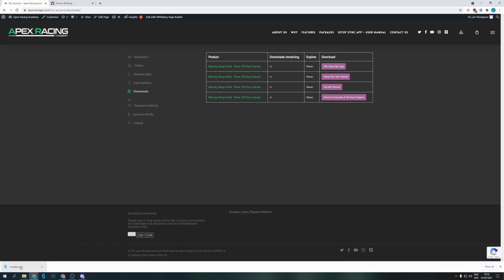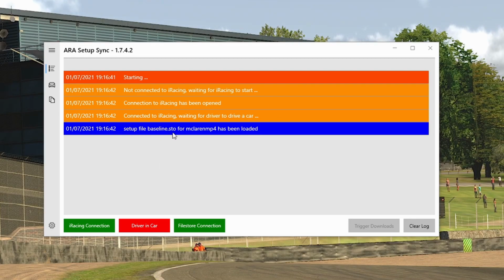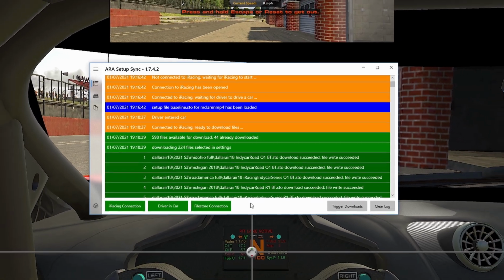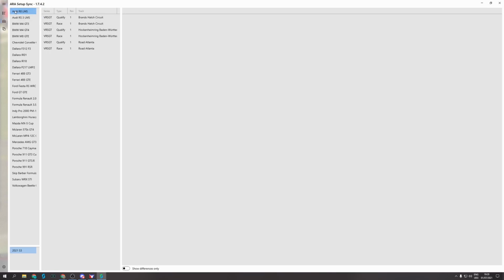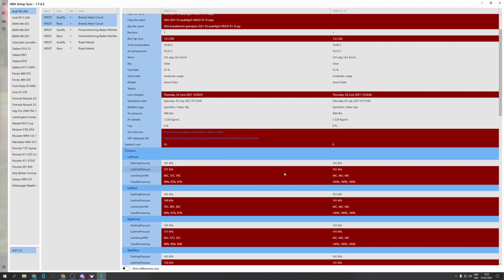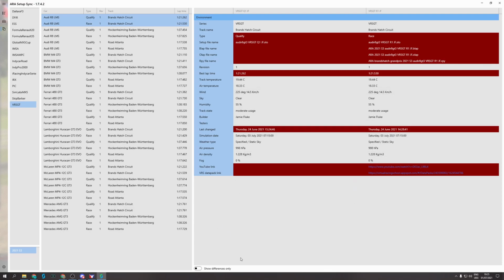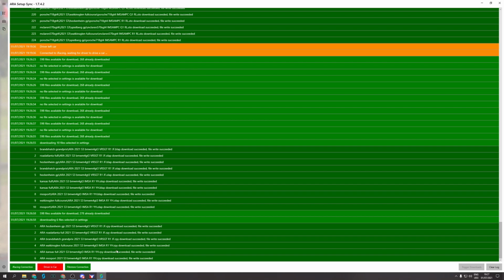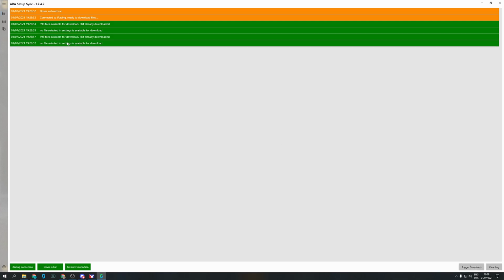Apex Racing Academy Setup Sync App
Get your iRacing setups created by World Championship Drivers automatically synced to your iRacing folder with the Apex Racing Academy Setup Sync App!! Available to all Bronze, Silver and Gold ARA members.

Sign up to the Apex Racing Academy now to get access to setups, blap/olap and replay files for over 30 cars!! Join group coaching session, watch our advanced track guides and get involved in Discord to get the most out of your membership!

00:00 Intro
00:30 How to Install
01:16 Log Screen
02:56 How to Sync Setups
05:10 Comparing Setups
08:03 Series View
09:10 Download Rules and Other Settings

Apex Racing Academy - Providing car setups and data packs automatically synced to your PC with the SDK Gaming Setup Sync App, group and 1:1 coaching sessions, track guides and more!

ARA Setup Sync App developed by SDK Gaming.

SDK Gaming - Display a detailed timing screen on a second screen, integrate an overlay into your race screen or display an overlay on your Twitch stream all displaying live information!

Find out more about our other brands!

Apex Racing Simulators - UK hardware sales and simulator rentals based in Corby, Northamptonshire. Rent up to 6 simulators with your friends for an evening of races or hire the venue for your event including an esports broadcast studio!

Apex Racing TV - iRacing League, Hosted and Official Series broadcasting.

Apex Racing League - Providing professional iRacing Leagues, Tournaments and Events. With a variety of cars and timezones covered we look forward to seeing you battling it out soon!

Apex Racing Team - Competing against the best Esports and Sim Racing Teams in the world for over $250,000 in prize money!